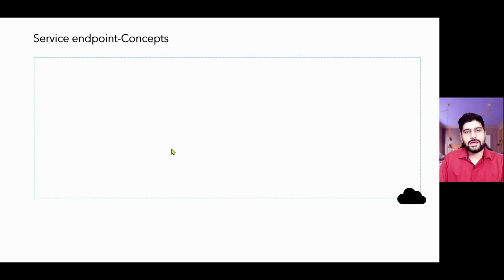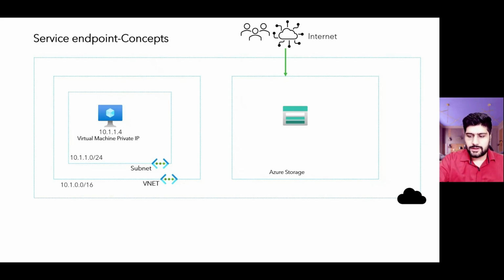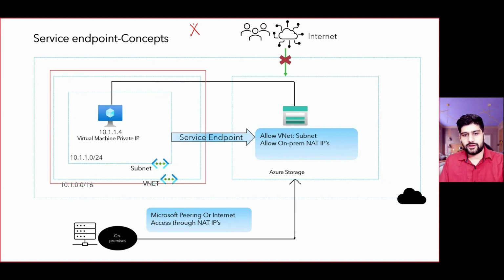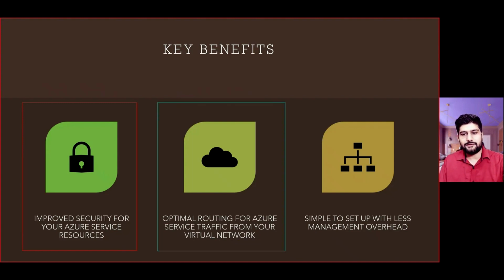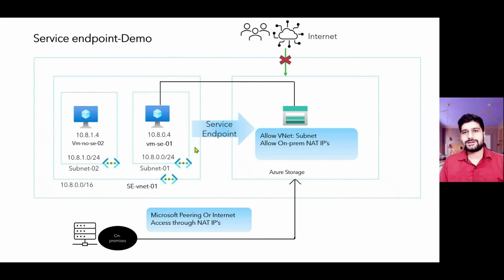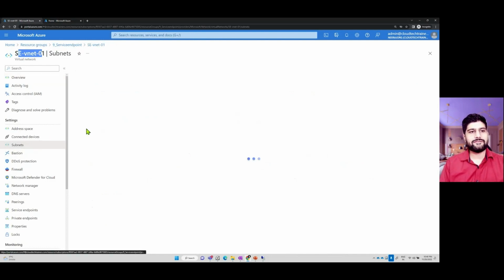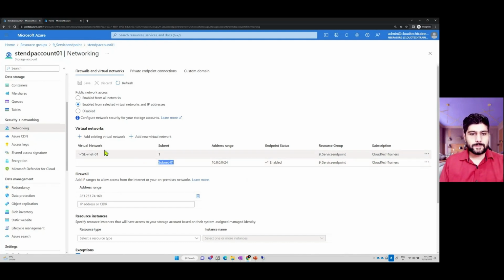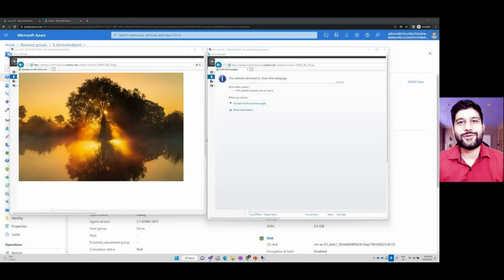Tech Tips with Neeraj Kumar - Service Endpoints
In this video on the Microsoft Trainer Community Channel watch as Neeraj explains Azure Service Endpoints.

Further learning on Microsoft Learn

If you want to connect with on LinkedIn.